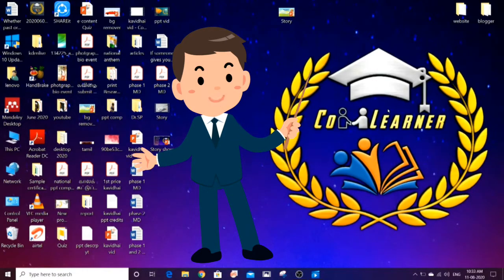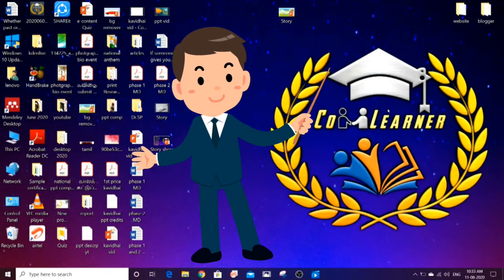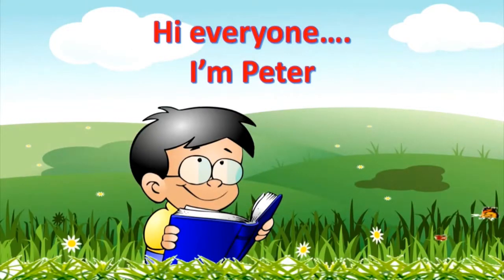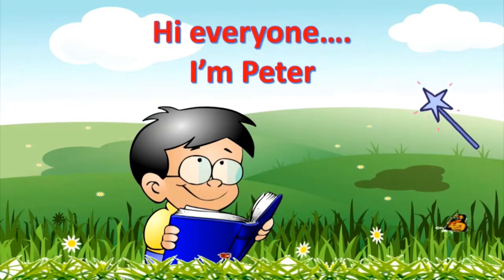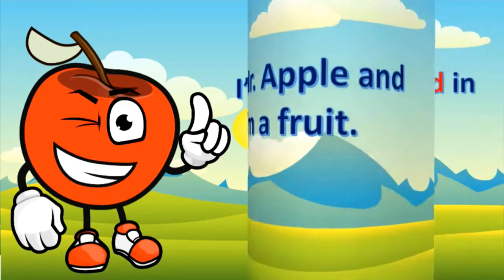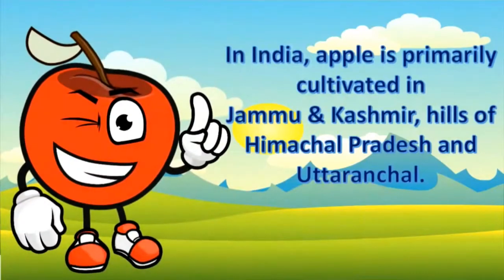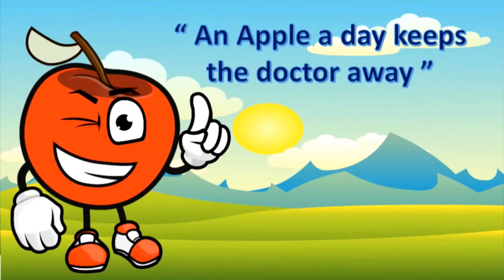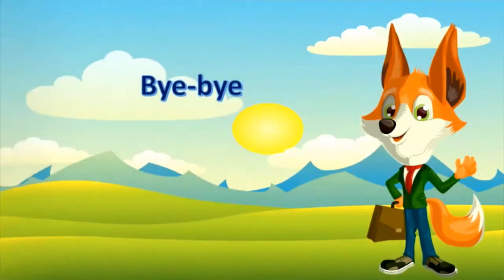Digital Storytelling video using PowerPoint Animation | Tutorial in Tamil Part 1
Being a good teacher is a tough job.
In this pandemic situation it is very much important to learn new technologies and E-Learning and Teaching methods.
In this video series, you can learn about how to make a digital storytelling using PowerPoint. Storytelling method is very useful technique to teach children up to primary school. Digital Storytelling is very interesting as well as effective method of teaching. Digital storytelling is a recent trend among the school children and teachers. During this pandemic period, you can make your own digital storytelling video without any difficulty. PowerPoint is a basic animation software on which we can create lot of animated videos. In this part, I have made a Digital storytelling video for a simple learning concept and the upcoming part will be the Tutorial for Digital Storytelling video creation using PowerPoint in tamil. Here you can learn to create various E-Learning contents and teaching contents.
Here we have used Microsoft PowerPoint to create video and then we have converted the PowerPoint presentation into video mp4 file. It is easy to create presentation in PPT with animations and transitions, later you can convert that PPT into any video file. It is very easy to convert PowerPoint to video file within 5 mins. If you have any doubts regarding the PowerPoint video conversion, check our old videos below.
 Try this methods and comment your ideas and suggestions.

About :
Hello friends!
This is Your "Co-Learner" Your partner in Learning. Here is our YouTube channel to enhance our skills and knowledge by both technical and non technical ways.
Let's break the hurdles and learn together.